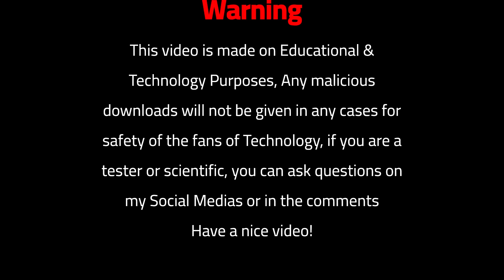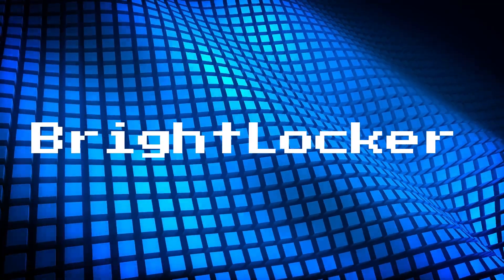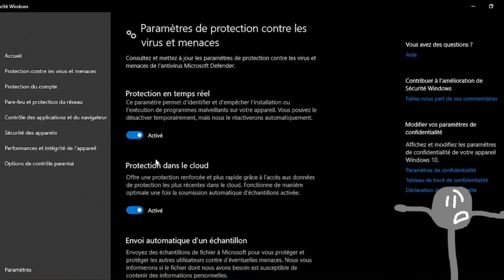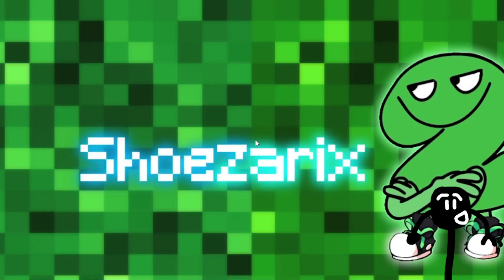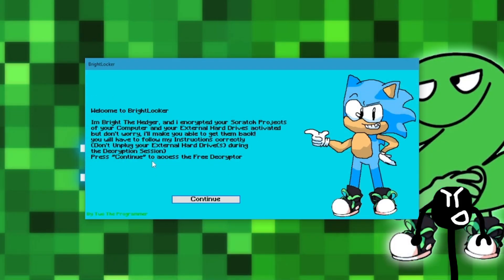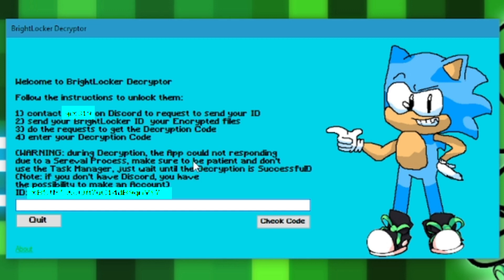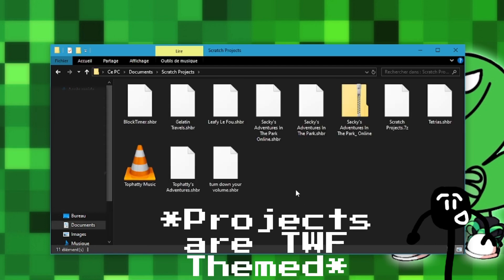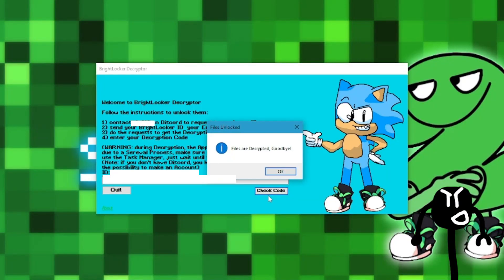What is BrightLocker ? (About + Full Showcase)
Hey Folks!, im gonna talk about a Program that i've made for the Malware Community called "BrightLocker", you will be able to learn everything about this Program
(No Downloads will be given, due that it could be a violation to Terms Of Services, you can at least read more trough my Official Website)
QnA:
Q: What are you ?
A: Im a Male
Q: Where do you live ?
A: France (Originaly in Turkey)
Q: What work you do for ?
A: Team Wire Firey France
Ask me Questions in Comments!

See ya!